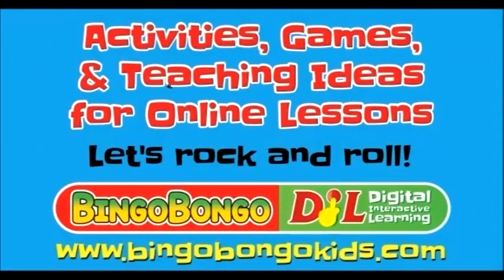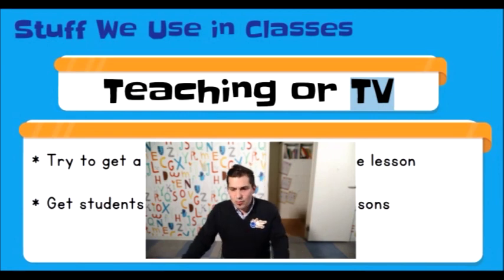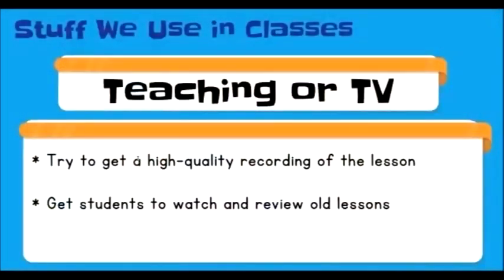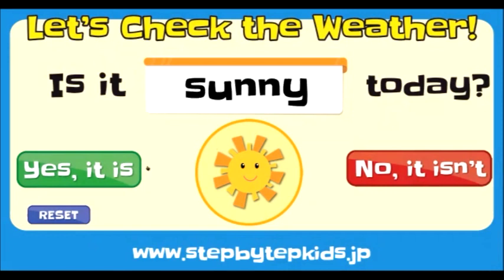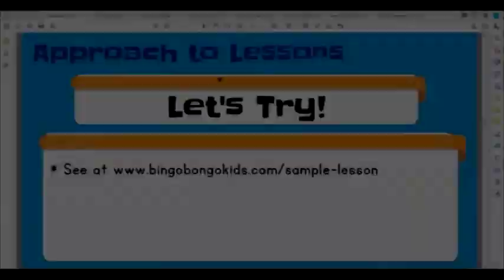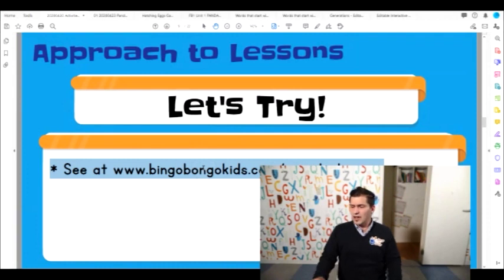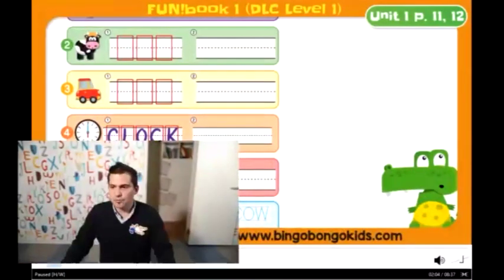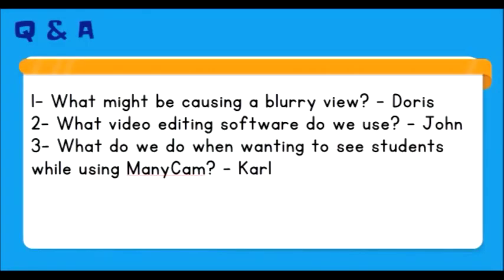Activities, Games, & Teaching Ideas for Online Lessons (Part 2) - BINGOBONGO Learning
See how teachers are using BINGOBONGO Learning's Downloadable Curriculum Packs and PDF Resources to create energetic and entertaining lessons.

You can watch an actual kindergarten English lesson by Jeremy and see all the Digital Interactive Learning resources.